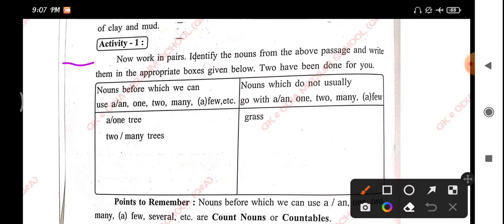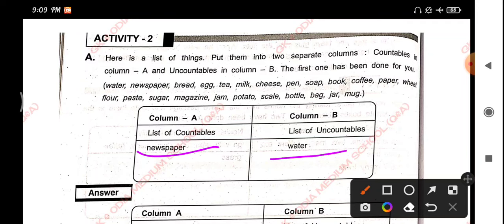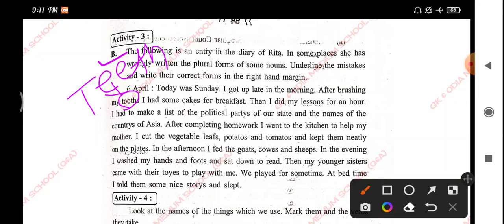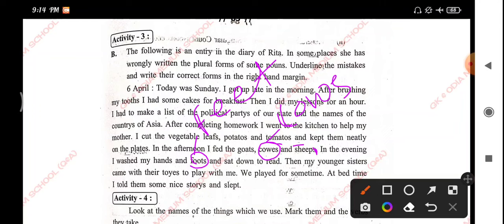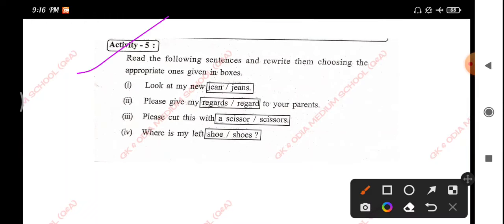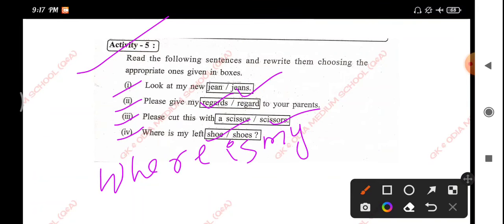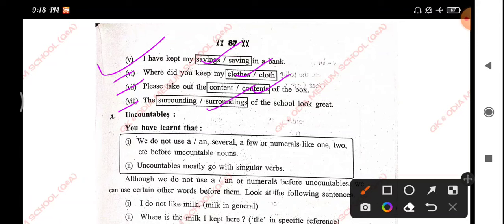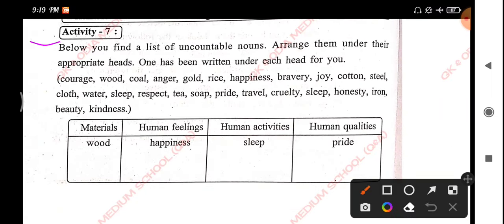Countables And Uncountables Class 9 English Grammar Chapter 7 Question Answer ODIA MEDIUM SCHOOL